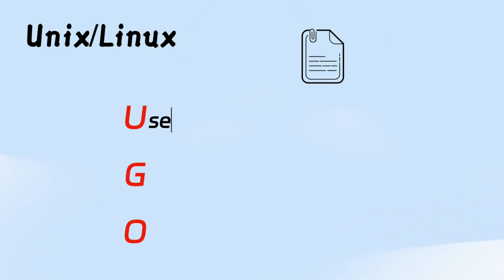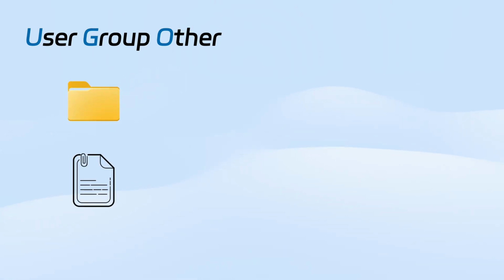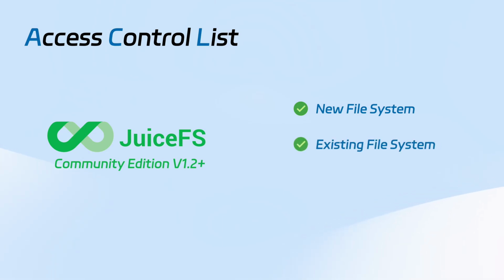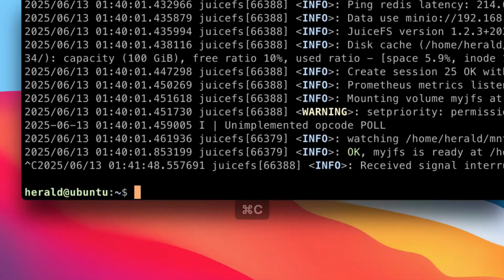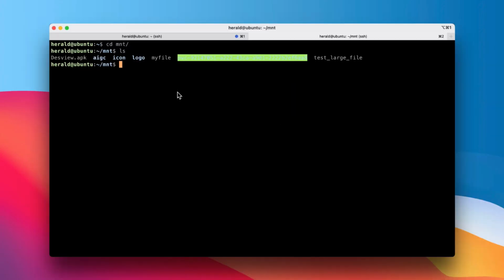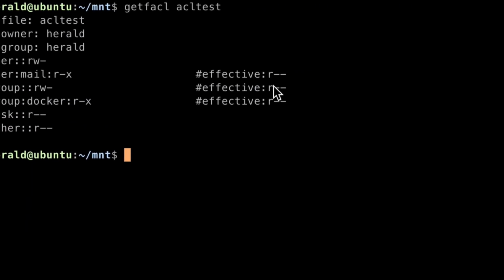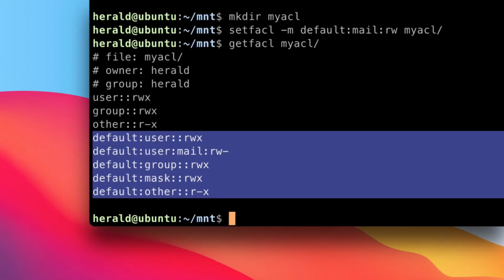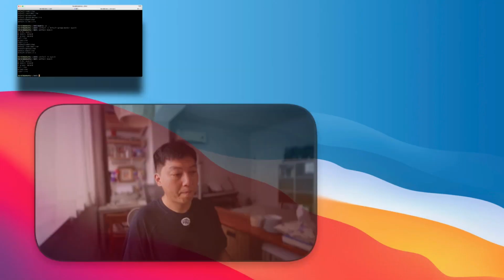JuiceFS ACL for Fine-Grained Permission Control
We will provide a detailed explanation on how to enable the access control list (ACL) functionality in the JuiceFS file system for more refined permission management. ACL allows you to set specific permissions for different users and groups, making it suitable for scenarios that require complex permission management.

The original content of the video is in Mandarin Chinese, translated using HeyGen.